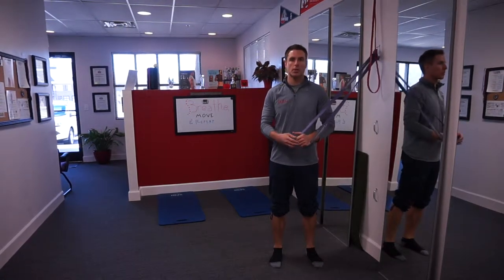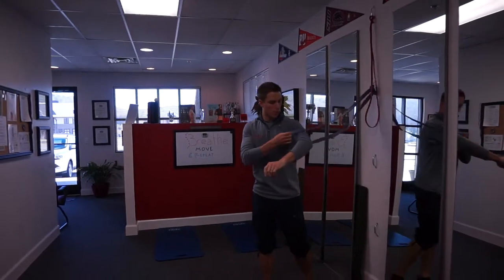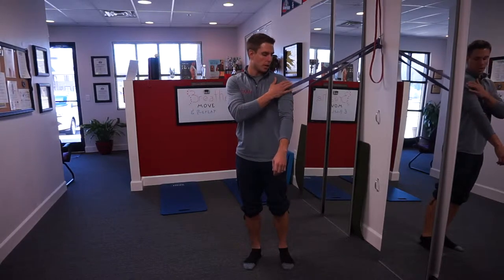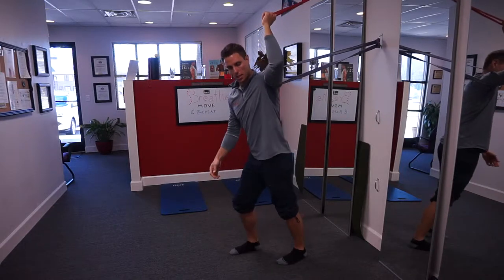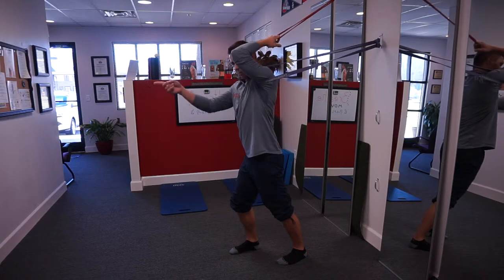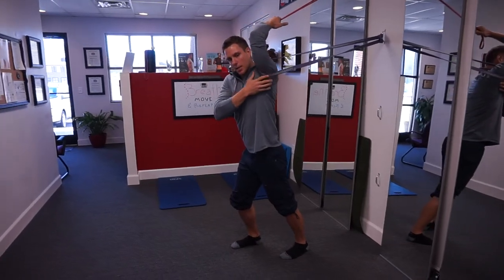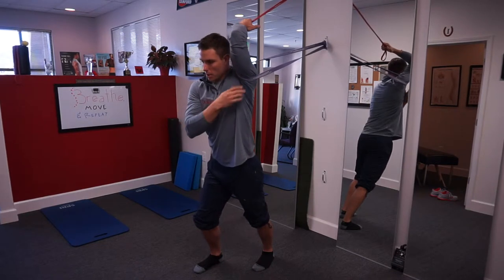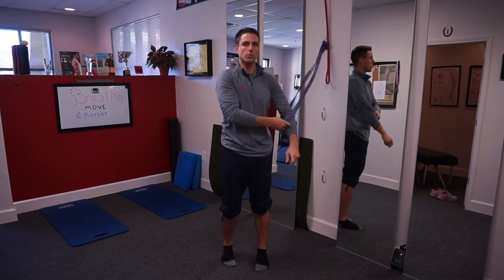Double Band Posterior Humeral Glide